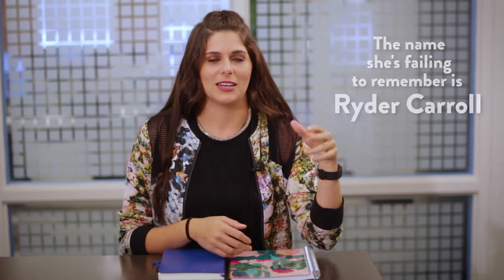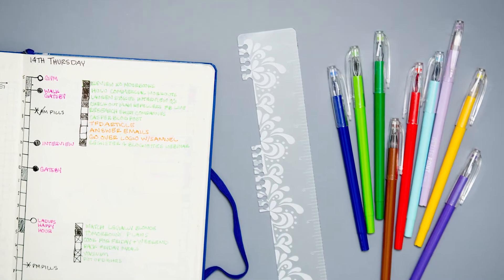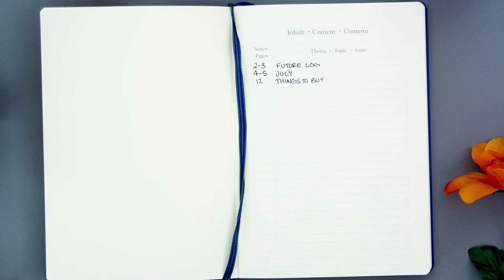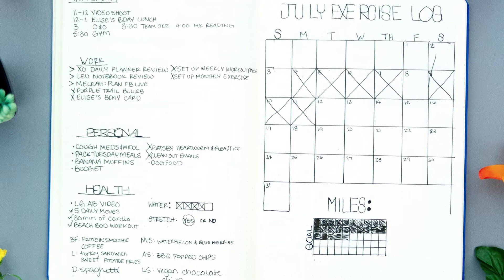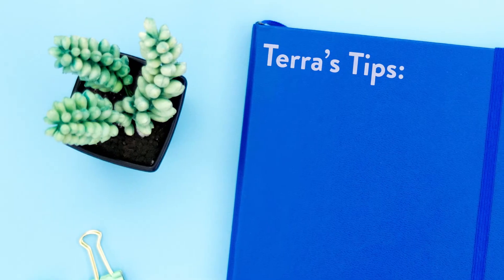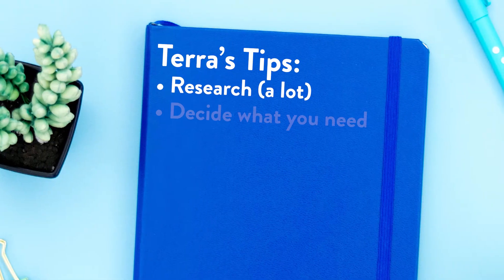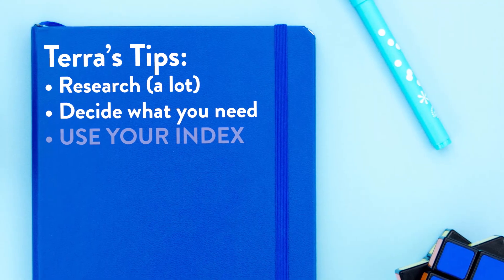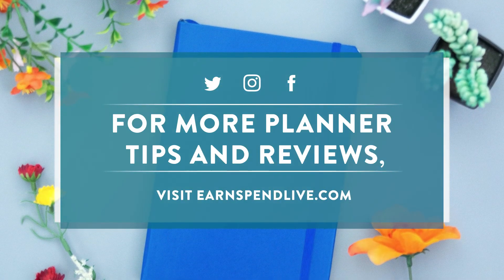Bullet Journal Basics: How to Get Started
We challenged Terra to create and use a bullet journal for two weeks with one of our favorite notebooks, Leuchturm 1917. Now she's doing a bullet journal flip through and sharing the bullet journal basics: Bullet journal ideas, bullet journal setup, her bullet journal hacks, plus how you can create your own bullet journal setup.